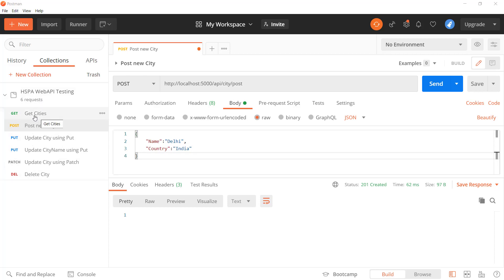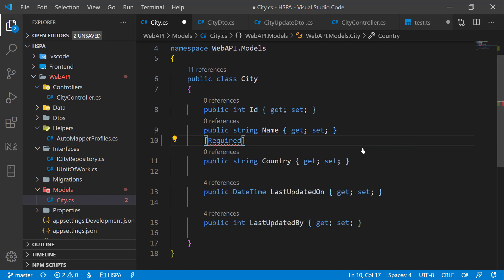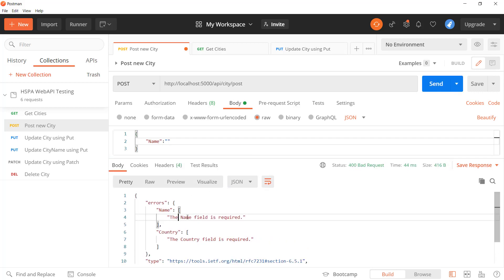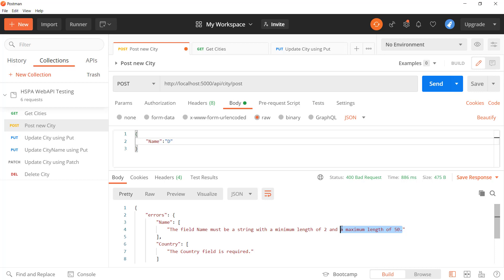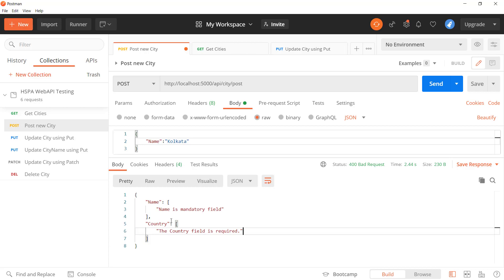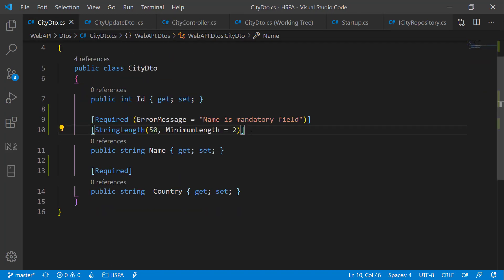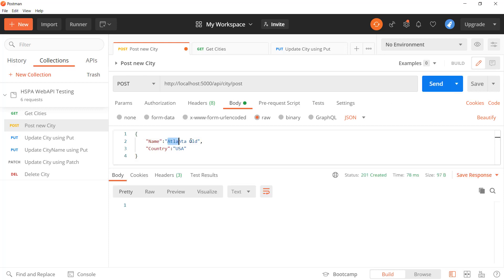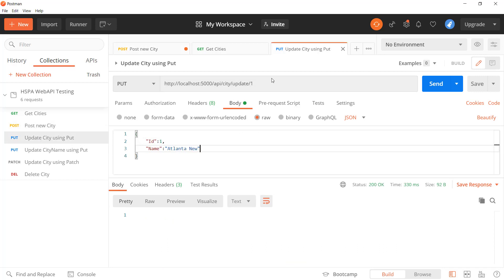Input validation and exception handling in ASP.NET Web API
Validation attributes are used to validate the inputs in ASP.NET Core, we see how to use those to validate the model. And also see how to use regularexpression attribute for the validation where standard attributes does not fulfill the requirement.

We will also look how to handle the exception in API.

Next we will see how to handle exception globally using middleware. .

Thanks
Studymash